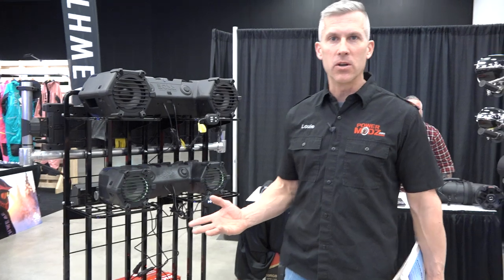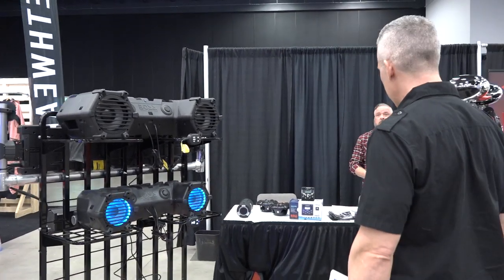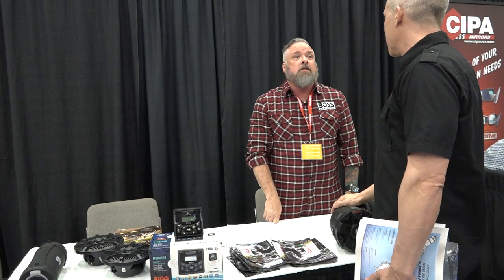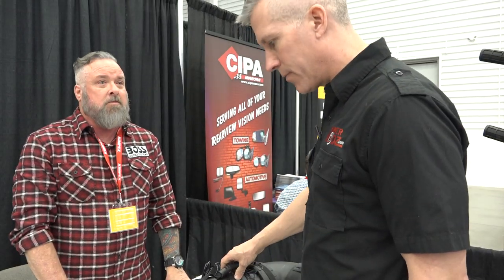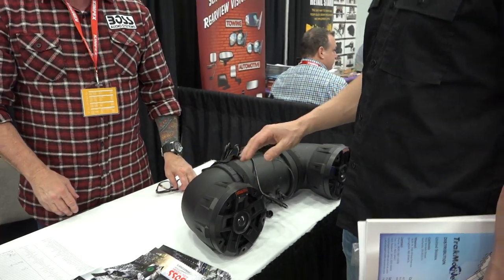Boss ATV/UTV speakers available at Powermodz! From the Kimpex Show!